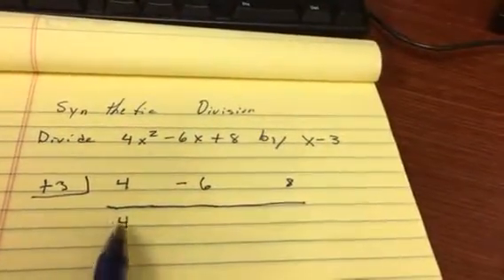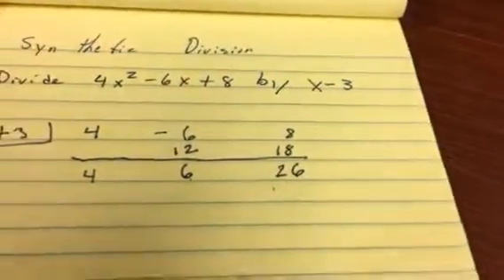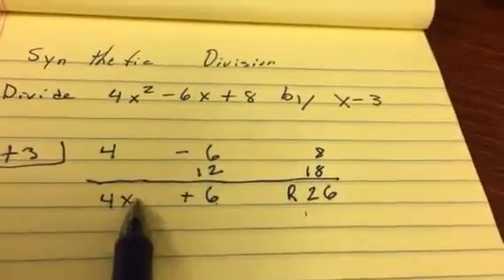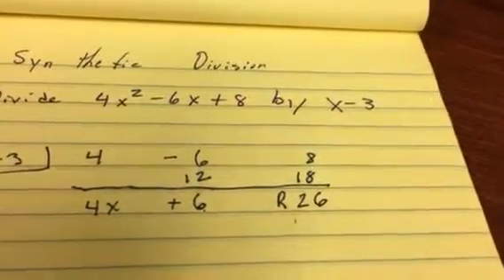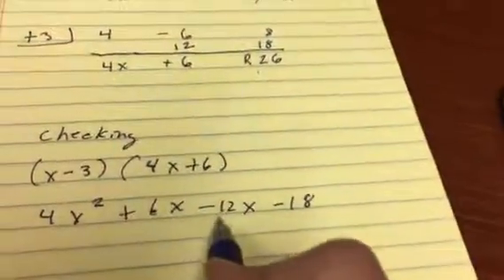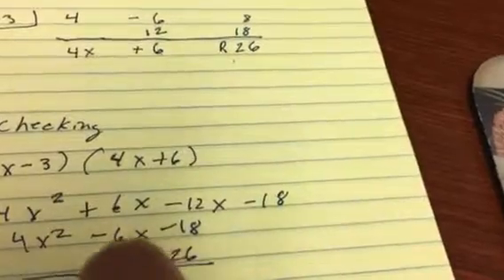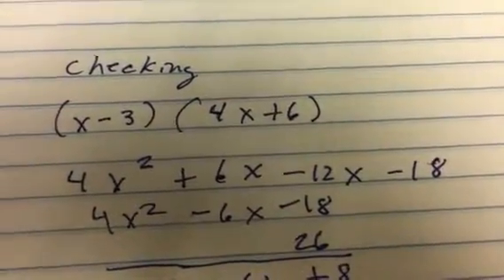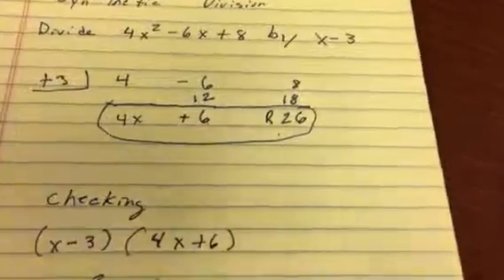Unit 3 Synthetic Division